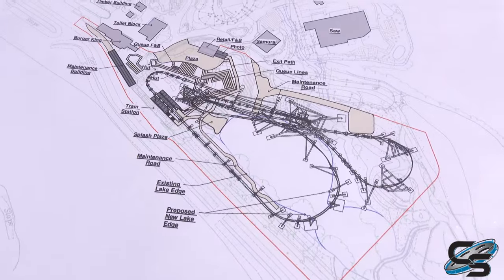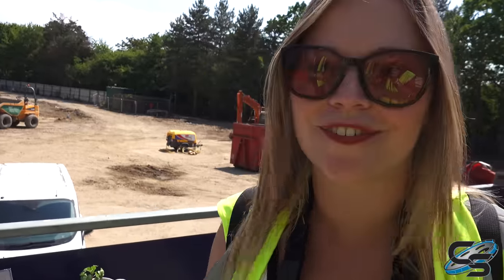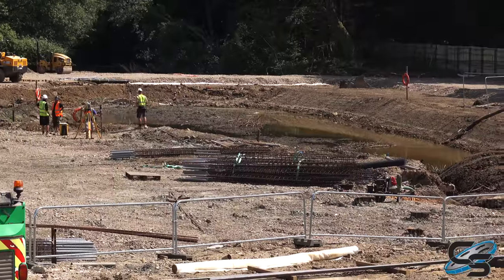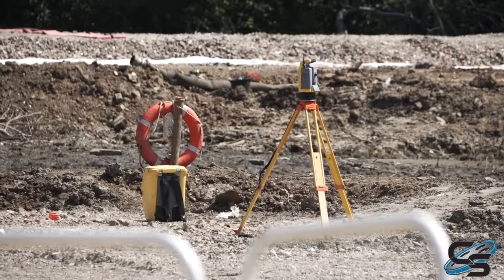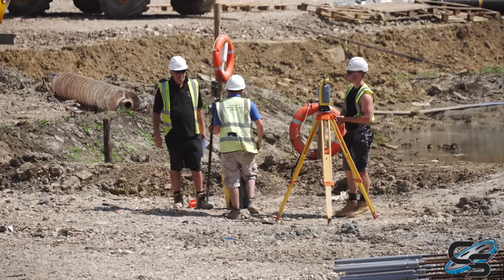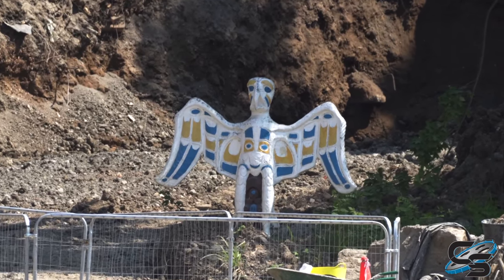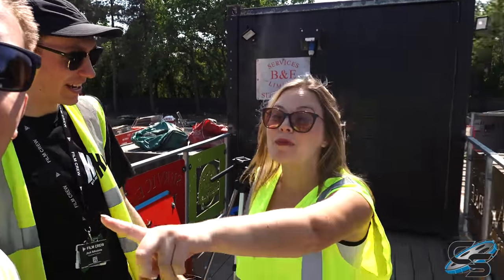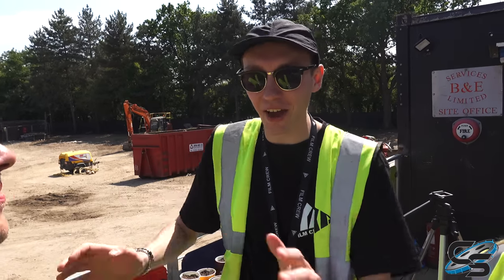EXCLUSIVE Project Exodus Construction Update Thorpe Park New for 2024 MACK Hyper Coaster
We were given the opportunity to check out the future site of the U.K.’s tallest roller coaster, Project Exodus, coming to Thorpe Park next year! We got to see the current status of the project, and show you what we can expect for this plot of land!

MY GEAR:
Sony a6500
35mm Lens
18-105mm lens
18-135mm lens
70-350mm lens
Sony RX 100 VII
Sony ZV-1

Production, Filming, & Editing: Taylor Bybee and Sarah Anderson
Logo: Kristopher Werner
Intro: Casey Rentmeester